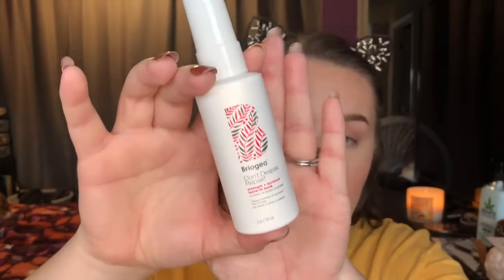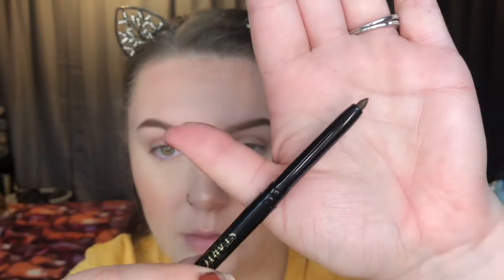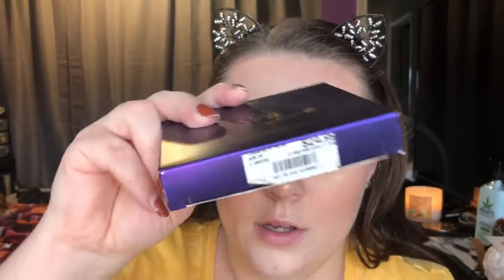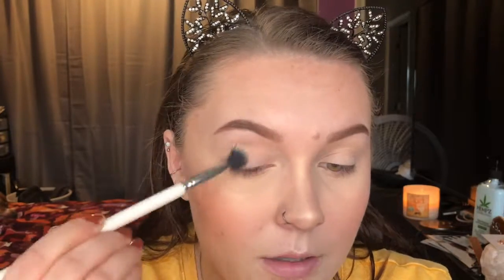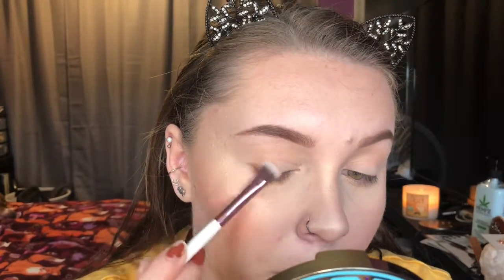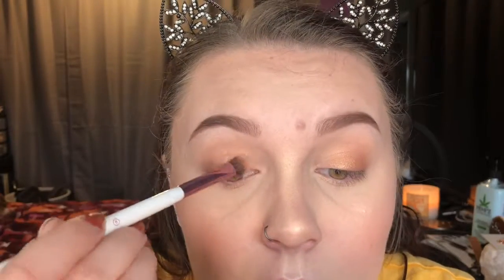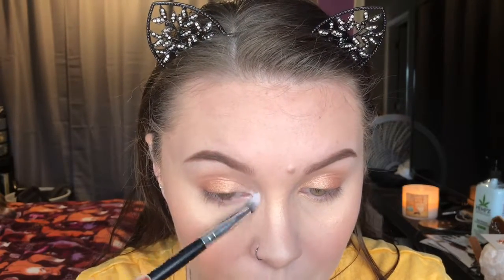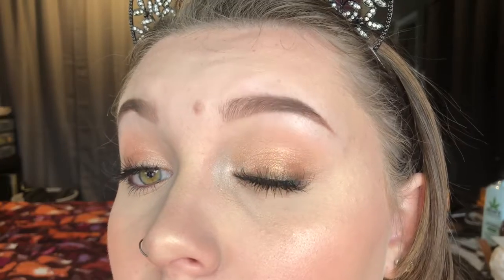January Boxycharm 2019 | Try On Style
Hey everyone! Todays video is my January 2019 boxycharm unboxing, its also my first video and first unboxing of 2019! Im pretty excited to see what 2019 brings for all of us, I think this year will be a good one!😊

How I film?: iPhone 8 plus
What I use to edit?: iMovie
How old am I?: 21 years old
Where I live?: Seattle, WA